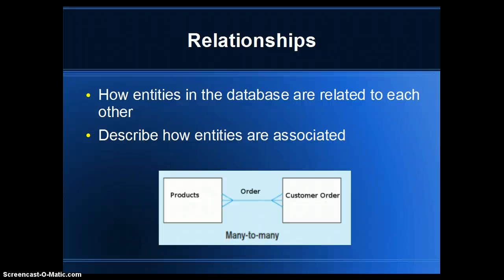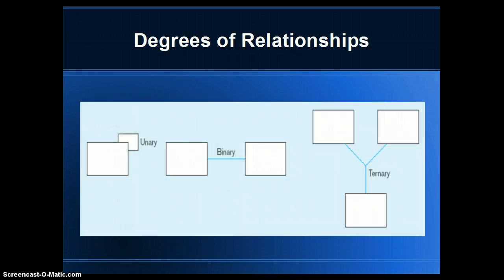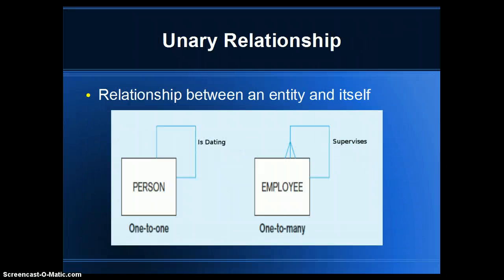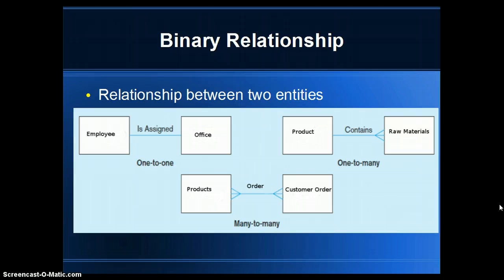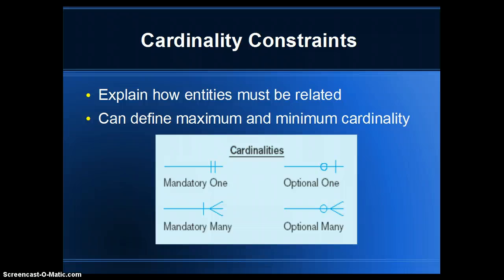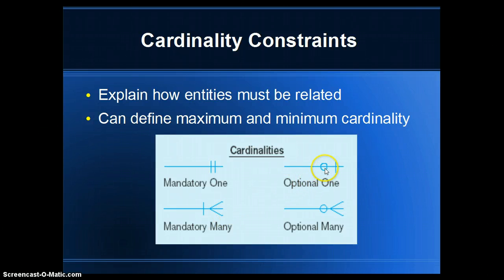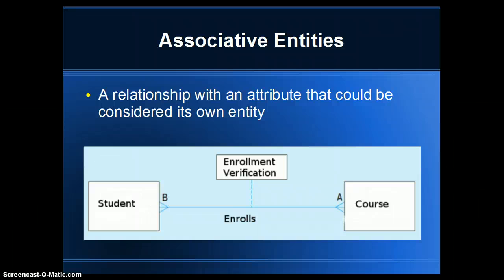CoreyStock Screencast #1 p.2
Part 2 of Screencast Assignment 1. Database concepts.